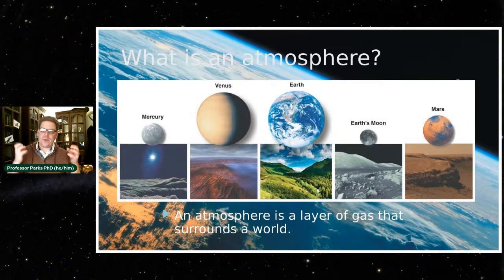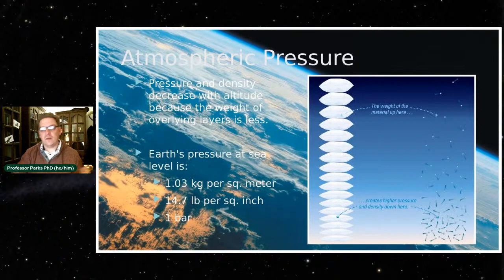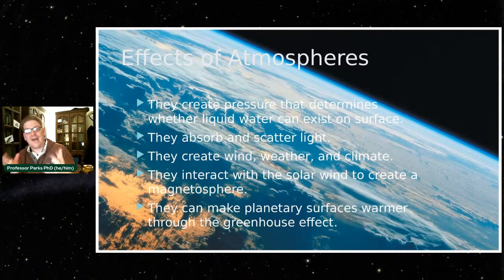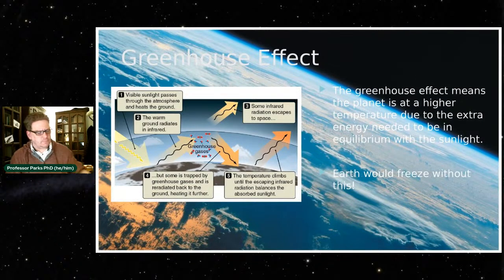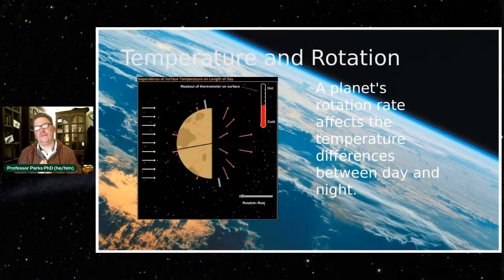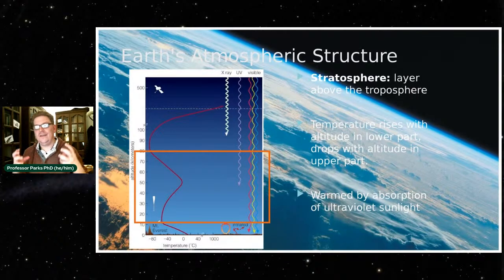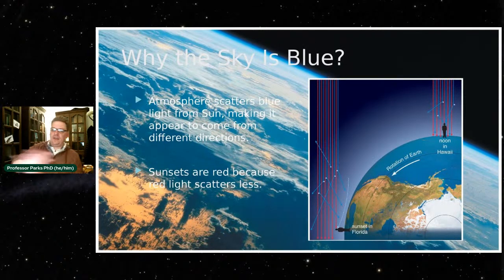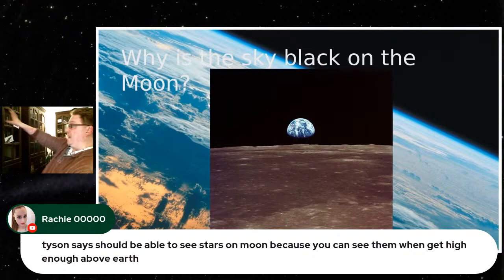Planetary Atmospheres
This lecture will provide a general overview of planetary atmospheres providing a framework for later lectures which will go into specific atmospheres in more depth.